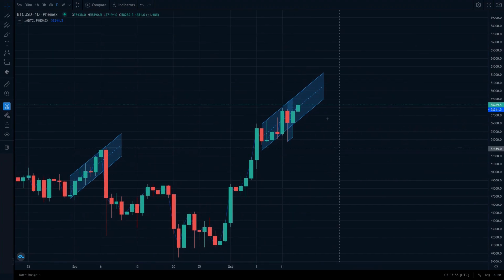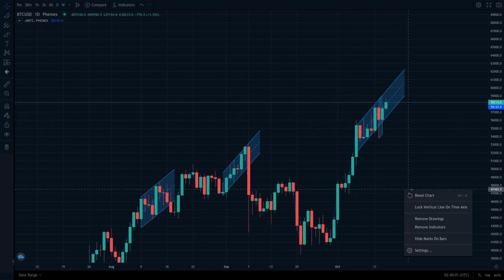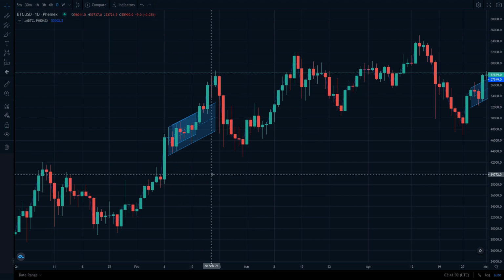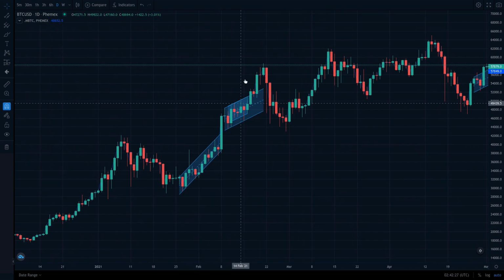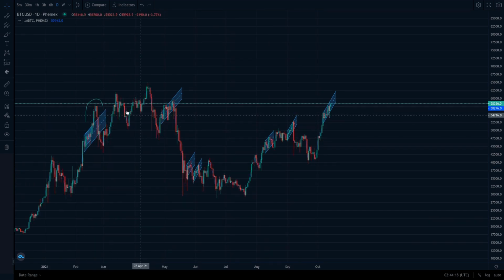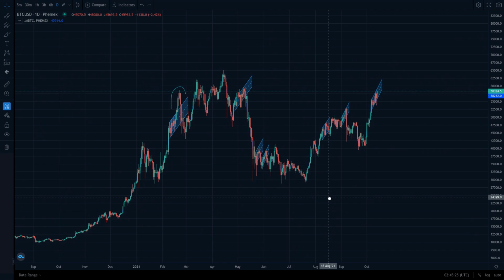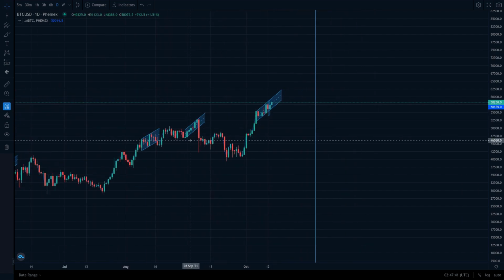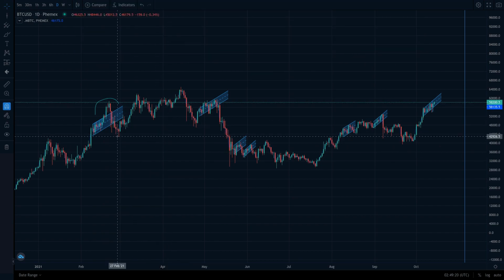🚨 Bitcoin BEAR Flag Structure 🚨 on the Daily Chart Right Now!!!!!!!!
Bitcoin on the daily chart right now there is bear flag like structure being printed. In recent 2021 history of bitcoin this structure has dumped over and over.
Earn 8% interest on your cash money plus get a sign up bonus on BlockFi with this ~ Deposit $100 or more and you get $10 BTC bonus!

If you find my content helpful, then I don't mind working for tips!

Bitcoin on the daily chart right now there is bear flag like structure being printed. In recent 2021 history of bitcoin this structure has mostly dumped.